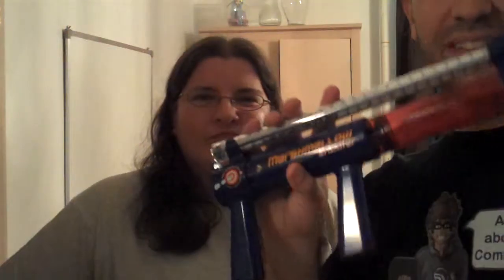360Flex Flextras Promo 2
Shoot the Flextras Dude with Marshmallows